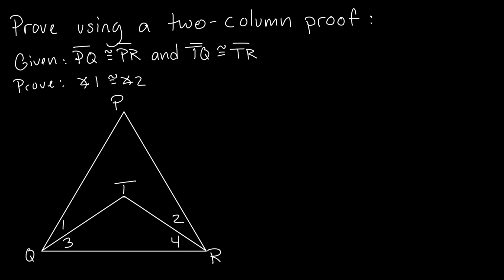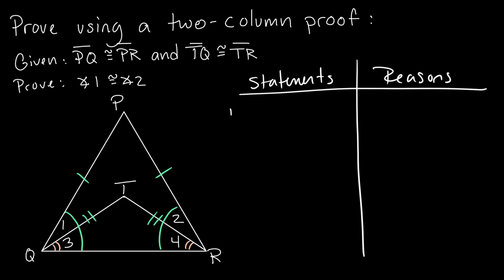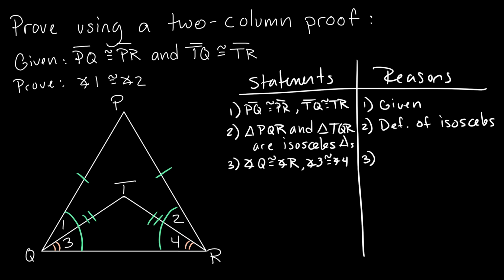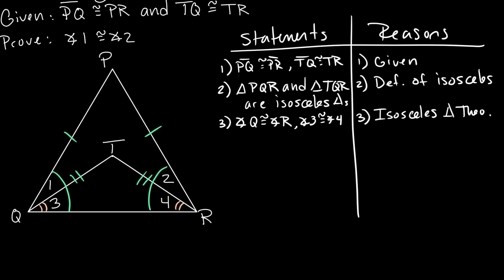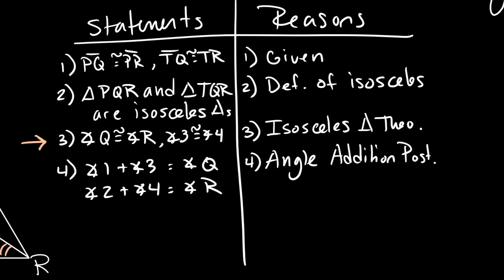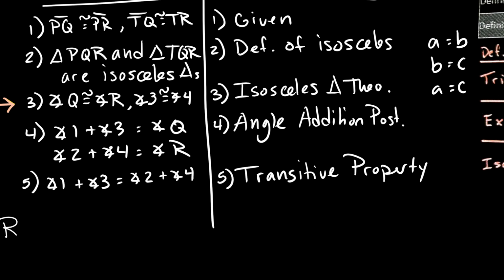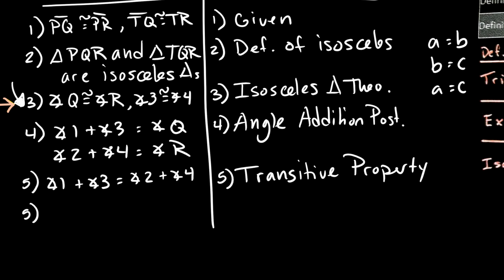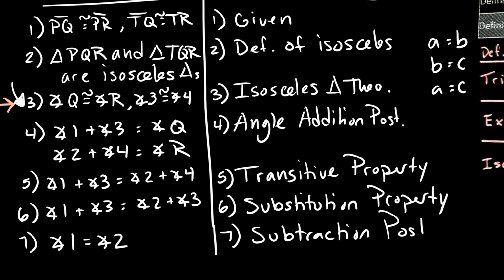Unit 7 Proof Example